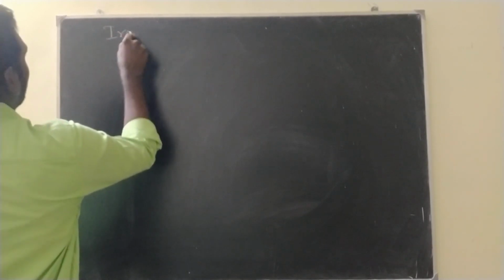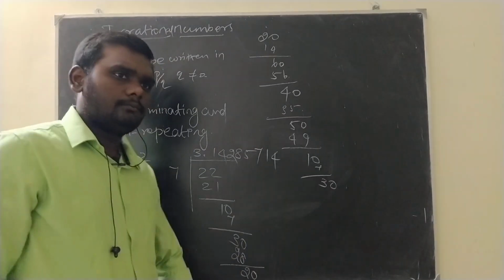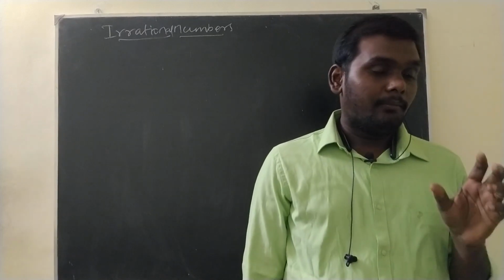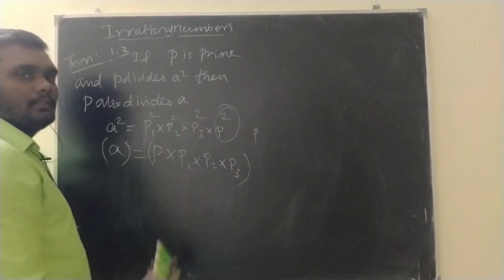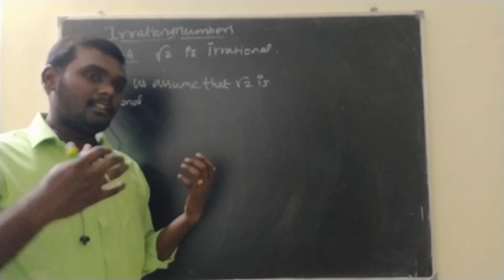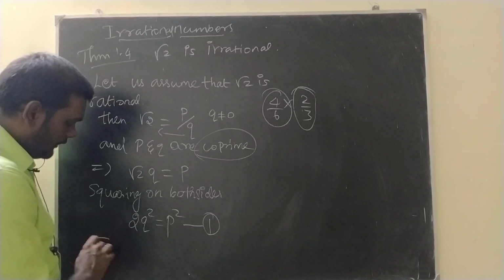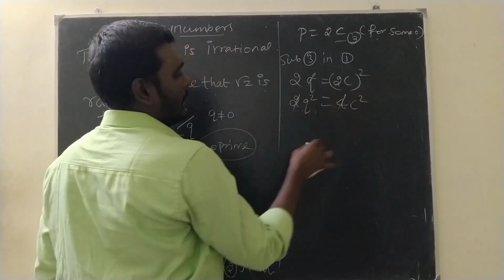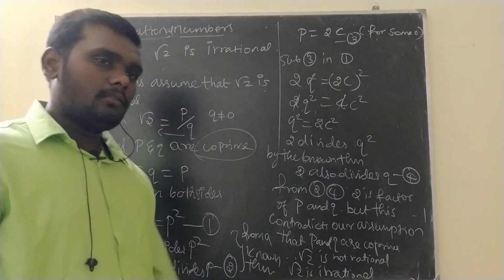What is irrational numbers? | prove that√2 is irrational| Real Numbers| CBSE CLASS 10